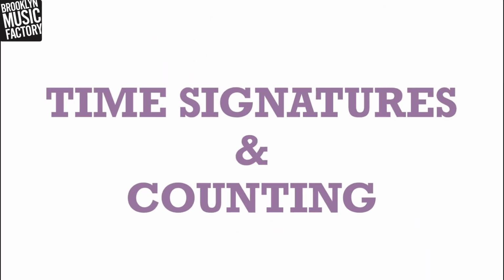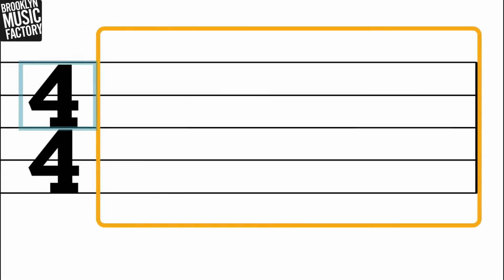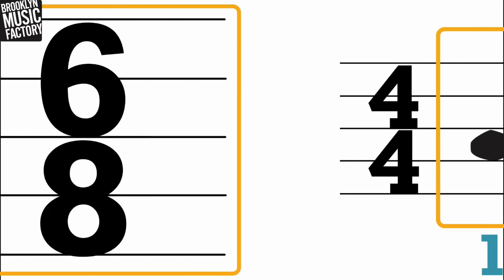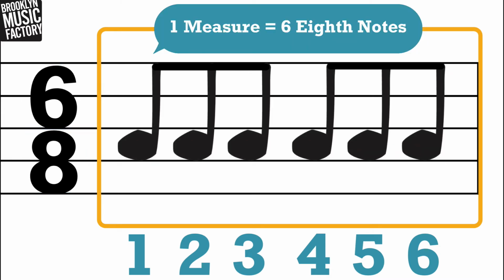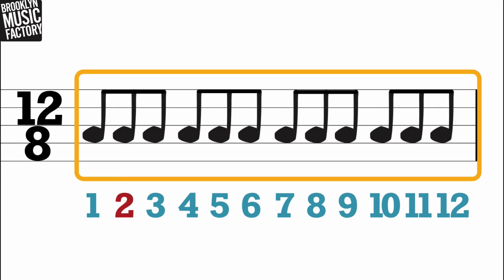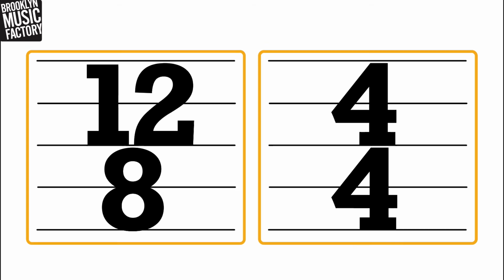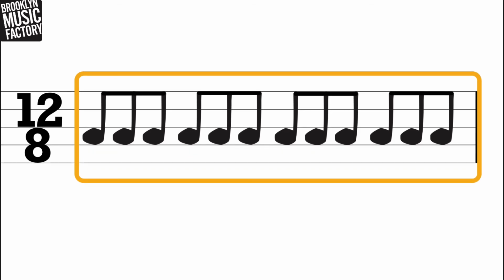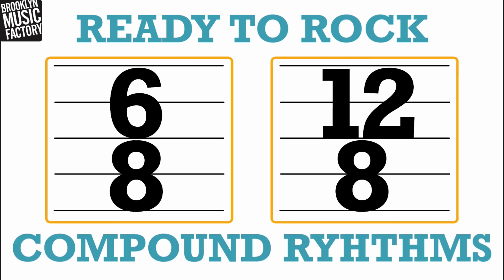BMFSkills & Drills: Introduction to Compound Rhythms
We love sharing fun and free music games for kids! Our BLAM games (that’s Big Lesson About Music) help kids strengthen skills in melody, rhythm, harmony and songwriting. Plus–they’re super fun and engaging! Find even more free music games for kids on BMFTV

What's a compound rhythm and how does it differ from 4/4? Greg walks us through how to count in the compound rhythms so you can CRUSH "Big Beat Sheet: Compound Rhythms"!

You can check out even MORE games for all ages (even adults!!) on BMFTV

From all of us at Brooklyn Music Factory - let’s play! :)